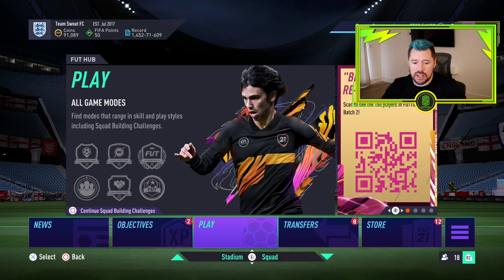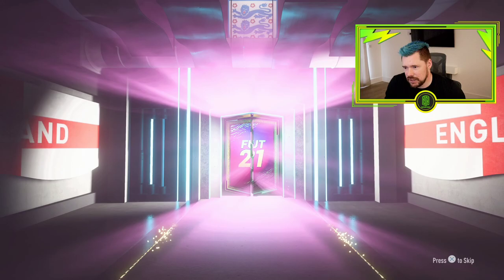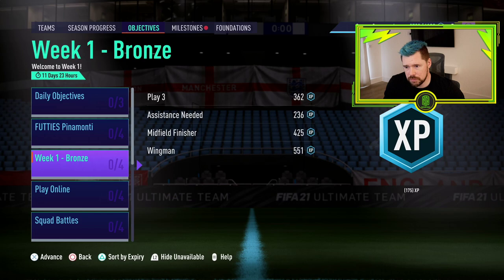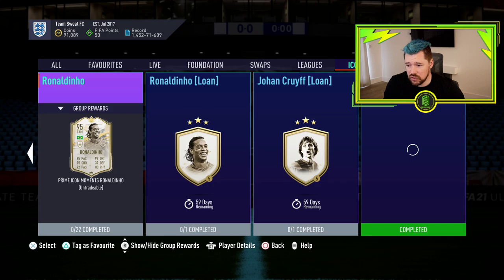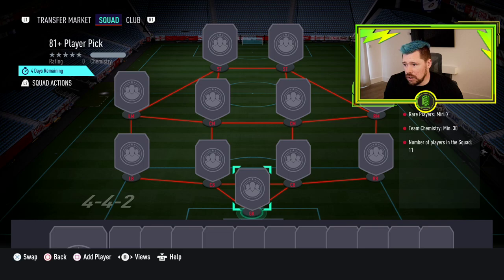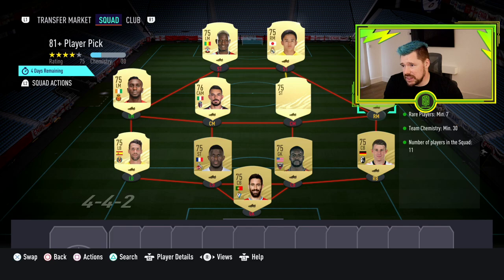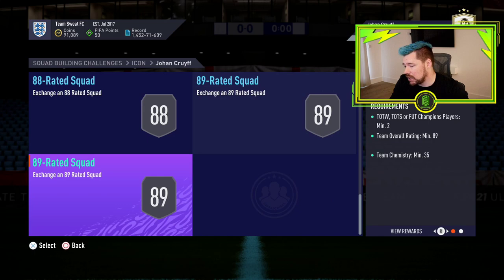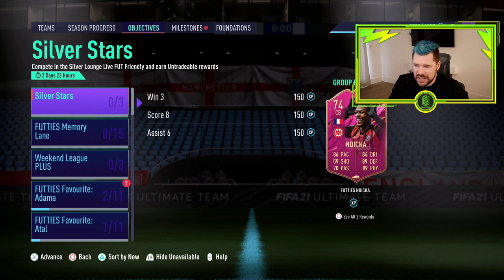PIM JOHAN CRUYFF SBC & 2 NEW UPGRADE PACKS! - FIFA 21 Ultimate Team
Code : Neppo for a Discount!